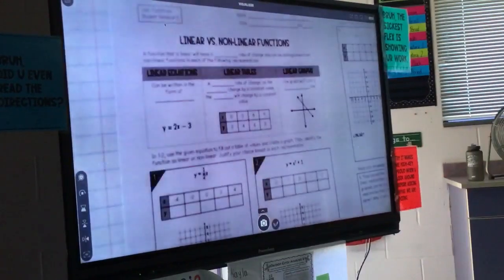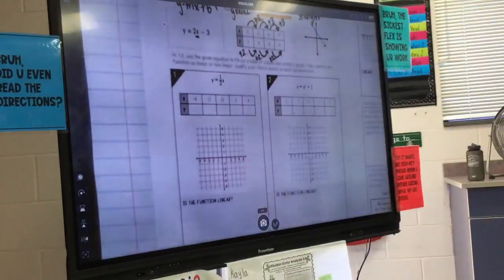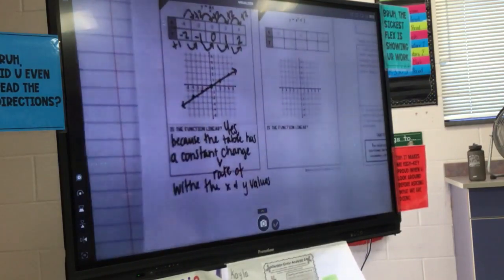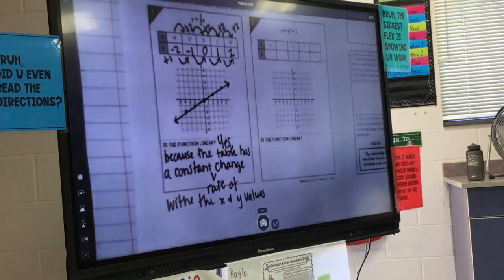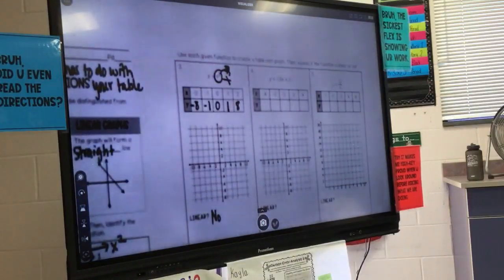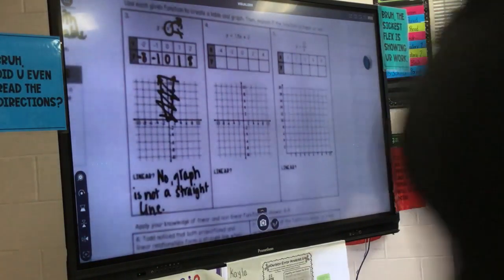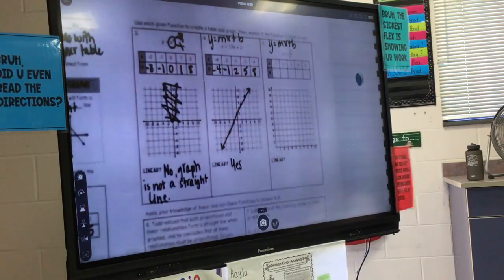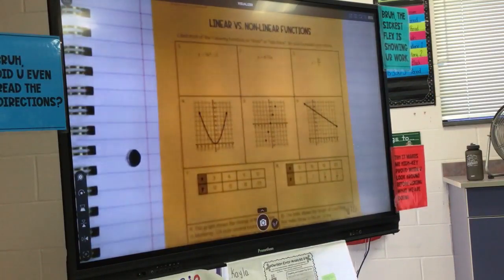8th Grade - Math Instruction - 11/3